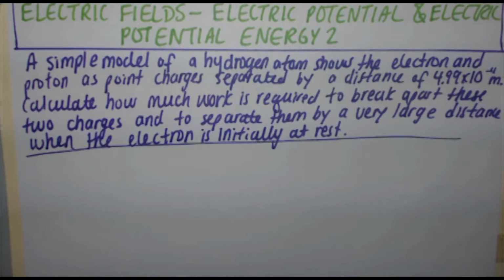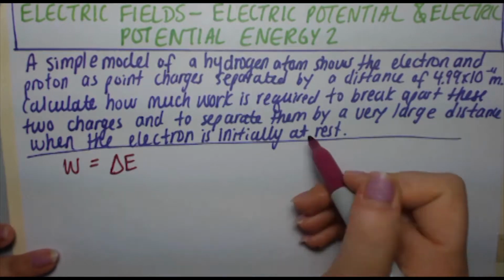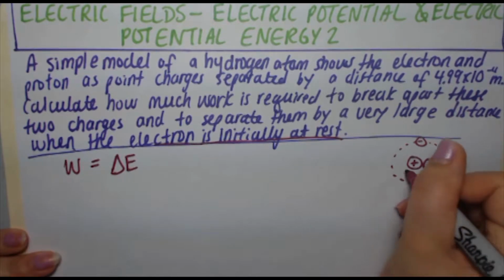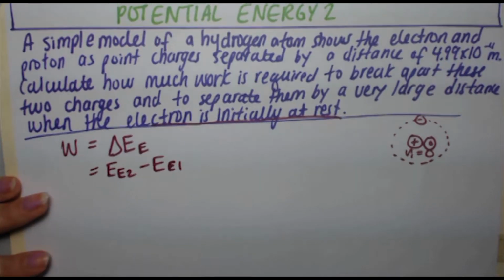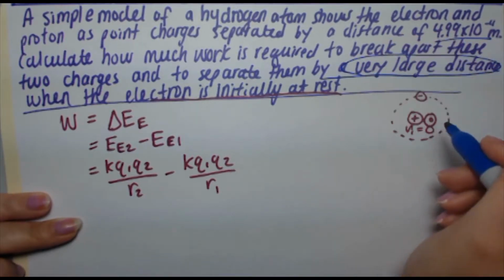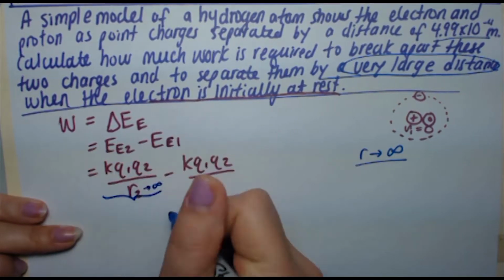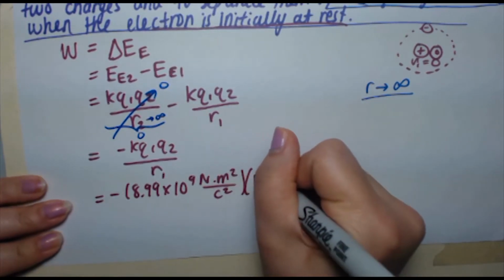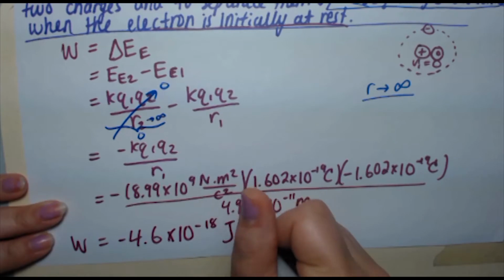165 Electric Potential & Electric Potential Energy 2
A simple model of a hydrogen atom shows the electron and proton as point charges separated by a distance of 4.99 x 10^-11 m. Calculate how much work is required to break apart these two charges and to separate them by a very large distance when the electron is initially at rest.